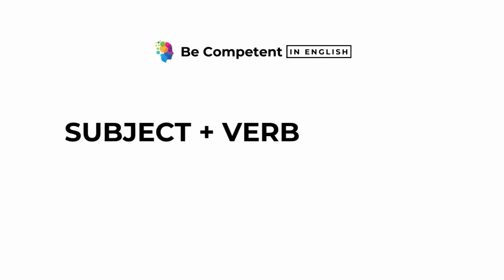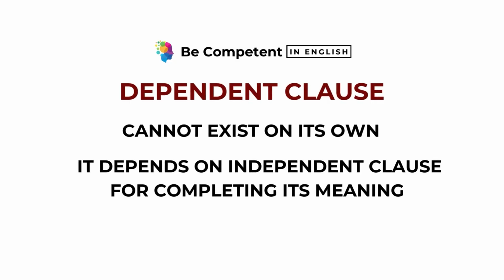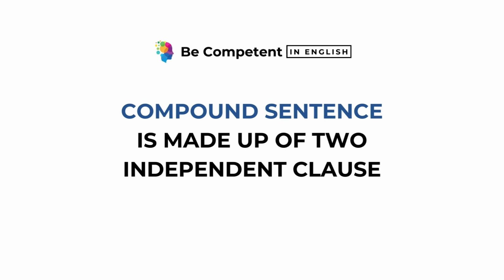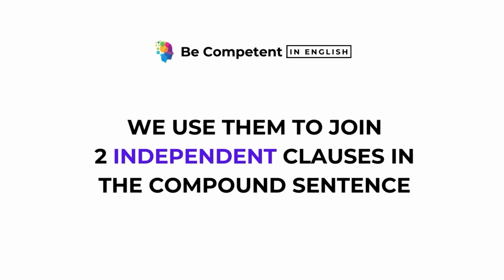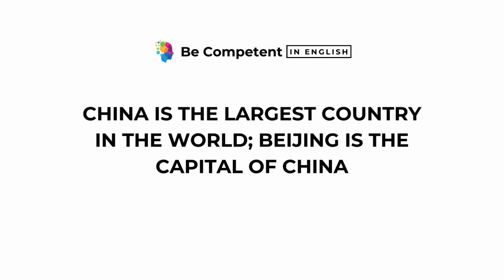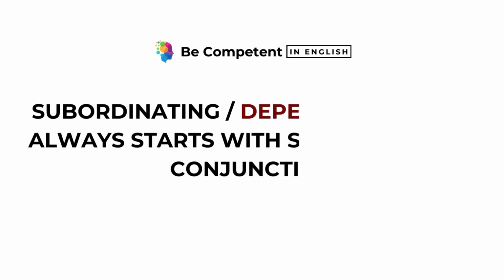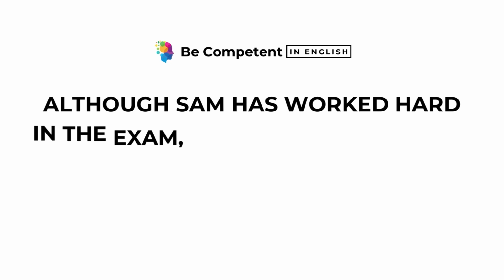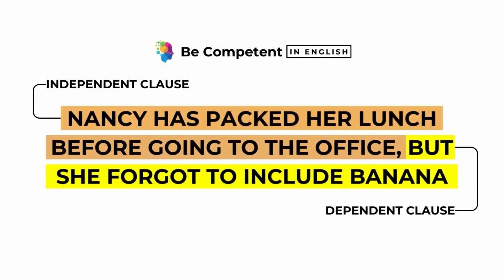Four Types of Sentence Structures in English by Nafeesa Ali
FOUR TYPES OF SENTENCE STRUCTURES IN ENGLISH ARE;
SIMPLE, COMPOUND, COMPLEX & COMPOUND-COMPLEX. SENTENCES ARE MADE UP OF CLAUSES.

THERE ARE TWO TYPES OF CLAUSES, INDEPENDENT AND DEPENDENT, INDEPENDENT CLAUSE HAS A SUBJECT, VERB AND OBJECT AND CONVEYS A COMPLETE IDEA.

THE EARTH REVOLVES AROUND THE SUN.
ON THE OTHER HAND DEPENDENT CLAUSE MAY HAVE BOTH A SUBJECT AND A VERB BUT IT
DOES NOT CONVEY A COMPLETE IDEA.

SIMPLE SENTENCE IS MADE UP OF ONE INDEPENDENT CLAUSE.
LIKE: THERE ARE 7 CONTINENTS IN THE WORLD.

COMPOUND SENTENCE IS MADE UP OF TWO INDEPENDENT CLAUSES JOINED WITH THE HELP OF 7 COORDINATING CONJUNCTIONS, FOR, AND, NOR BUT, OR, YET &amp; SO OFTEN KNOWN AS
FANBOYS.

COMPLEX-SENTENCE IS MADE UP OF 1 INDEPENDENT CLAUSE AND ONE OR MORE DEPENDENT CLAUSES WHICH ARE JOINED WITH THE HELP OF SUBORDINATION CONJUNCTIONS.
THE DEPENDENT CLAUSE CAN COME AT THE BEGINNING OR THE END OF SENTENCE.

FOR EXAMPLE:
SHE FELL ASLEEP BECAUSE SHE WAS TIRED.
BECAUSE SHE WAS TIRED, SHE FELL ASLEEP

THE MOST COMMON SUBORDINATING CONJUNCTIONS ARE WHEN, WHILE, BECAUSE, SO THAT, ALTHOUGH, EVEN THOUGH ETC.
COMPOUND-COMPLEX SENTENCES ARE MADE UP OF TWO OR MORE INDEPENDENT AND DEPENDENT CLAUSES AND WE HAVE TO FOLLOW THE RULES OF BOTH COMPOUND AND COMPLEX SENTENCES TO FORM COMPOUND COMPLEX SENTENCES.

FOR EXAMPLE:
EVEN THOUGH SAM STUDIED HARD FOR HER EXAM, BUT SHE FAILED BECAUSE SHE DIDN’T UNDERSTAND THE QUESTION.